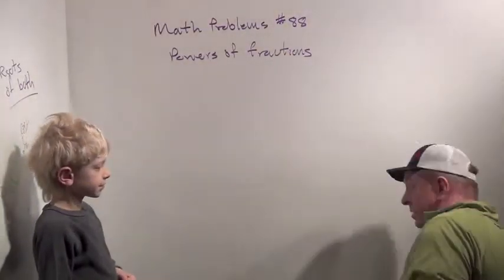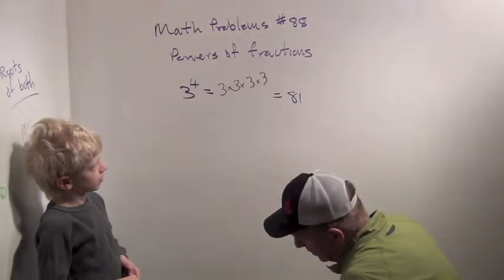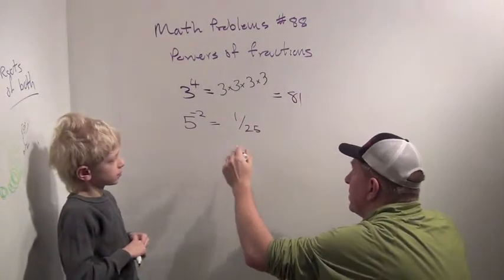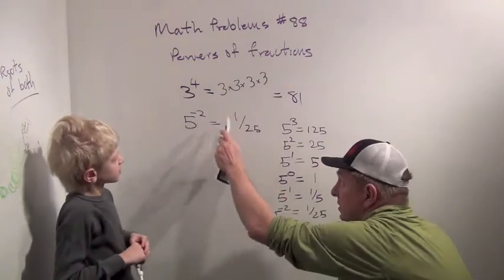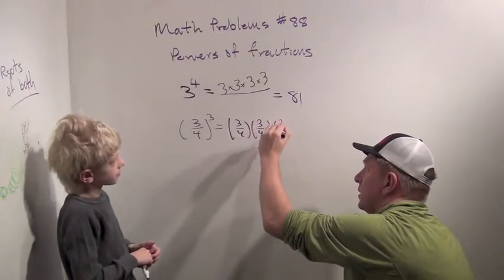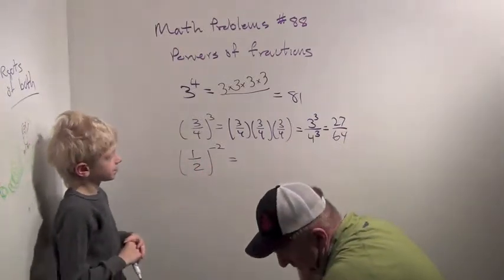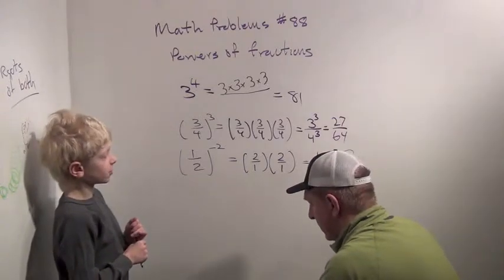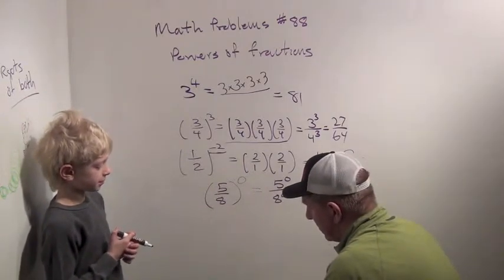MathProblems88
Taking a look at powers of fractions.